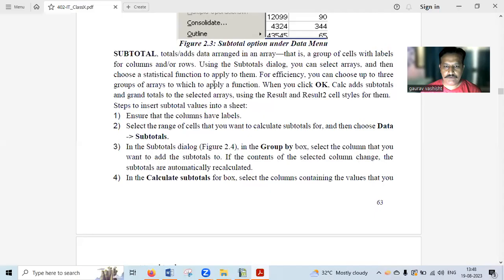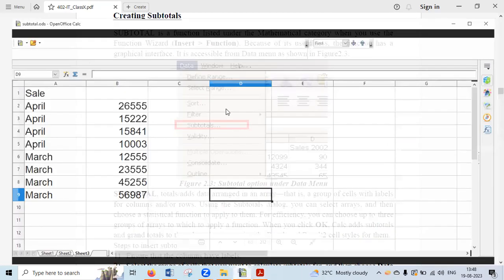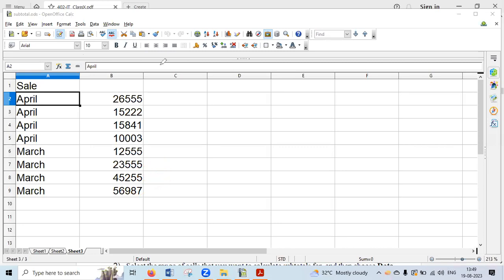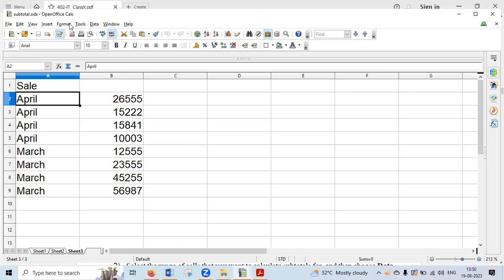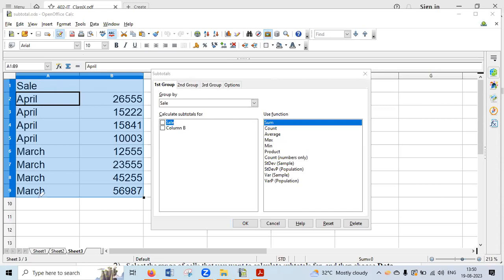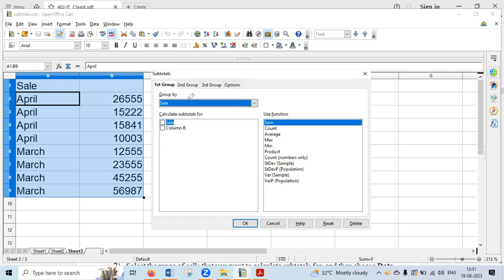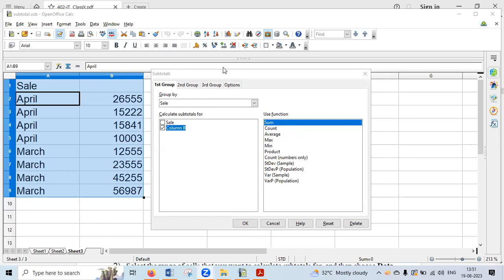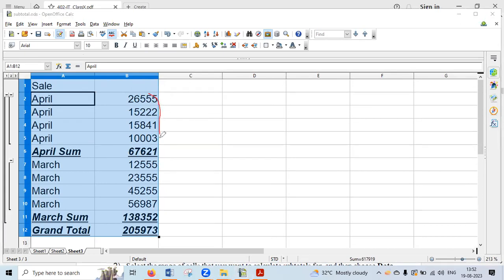Information Technology (402) – Subtotal Option (Calc) – Grade 10